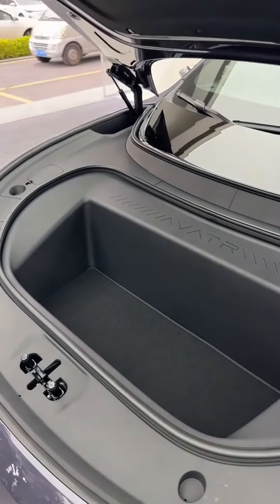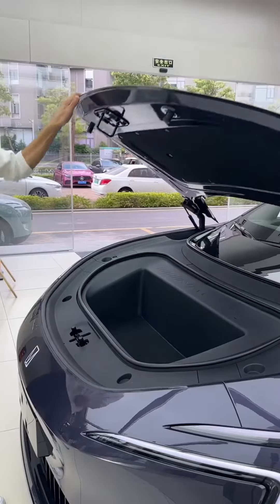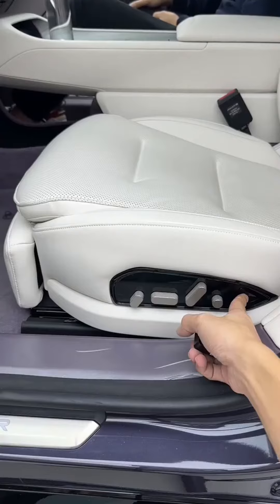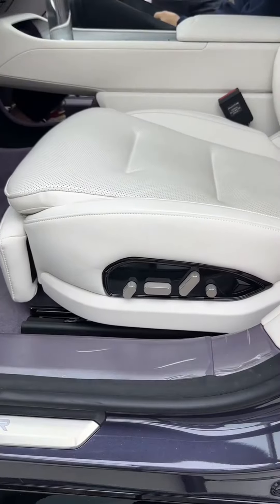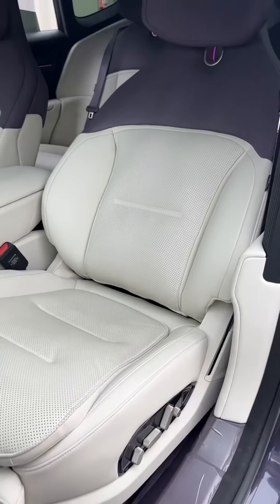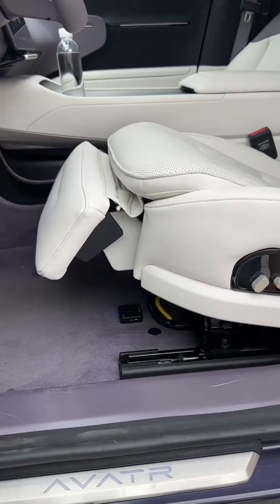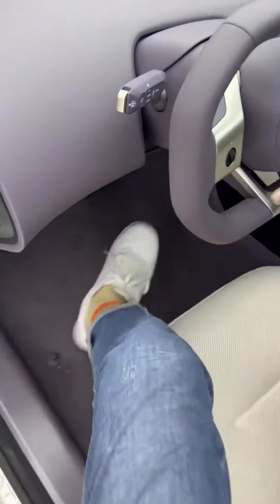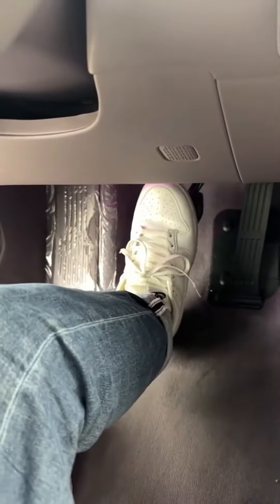Роскошный электромобиль 2023 года AVATR12#avatr12@AVATR12#чистый электромобиль@чистый электромобиль